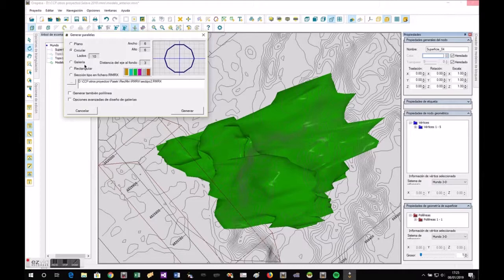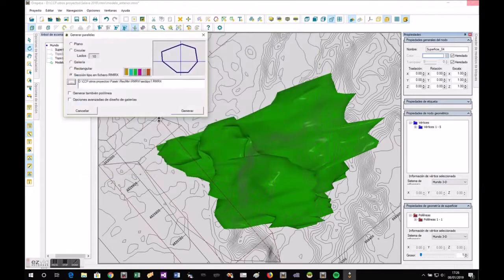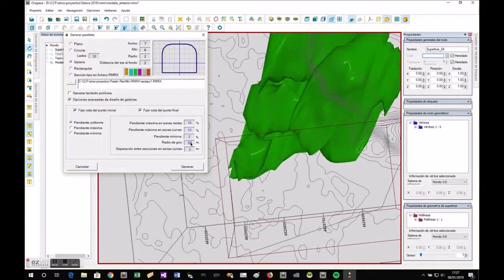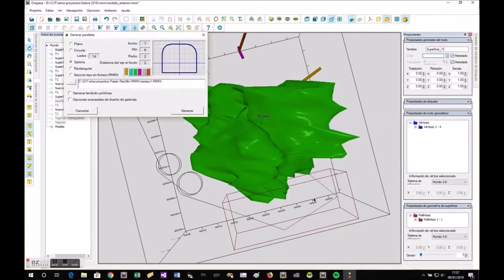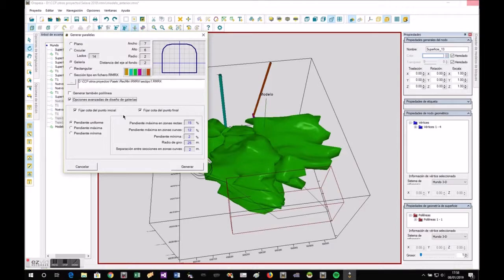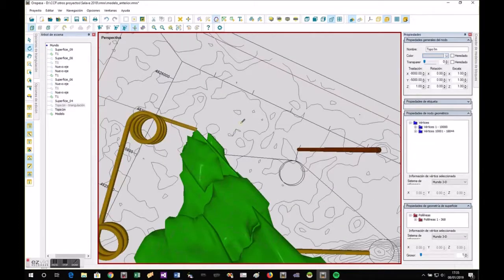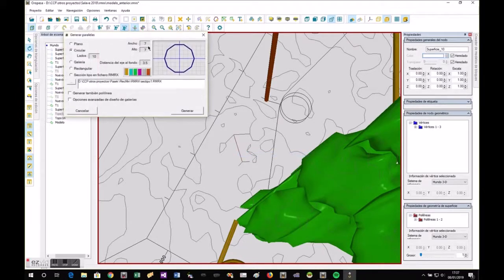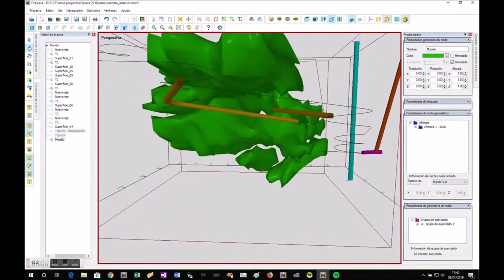18in - RecMin - How to Design Galleries and Ramps with RecMin PRO